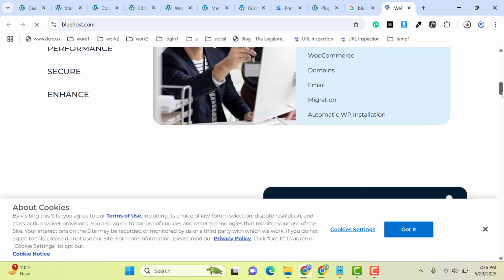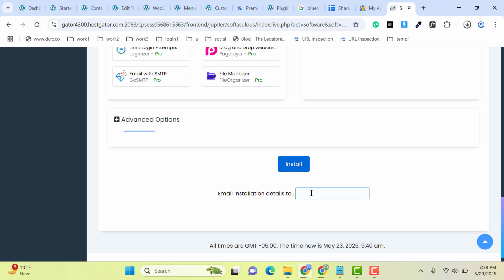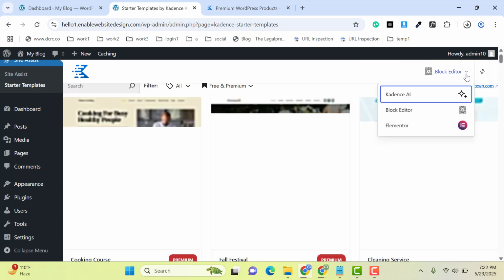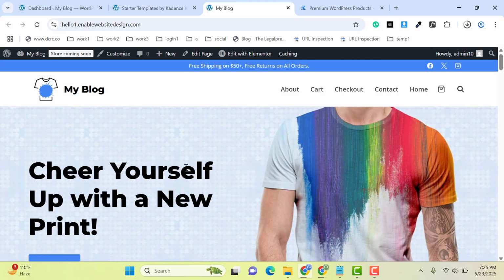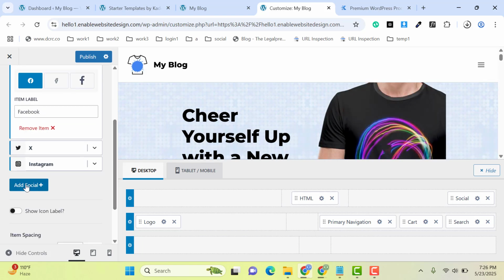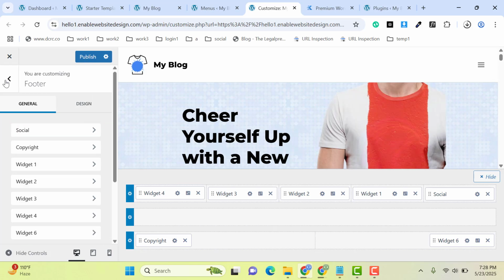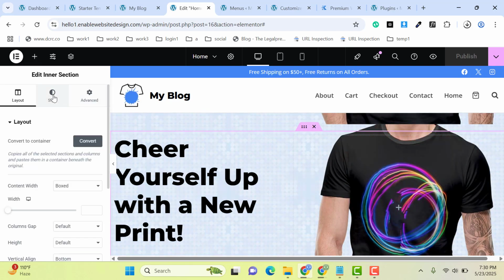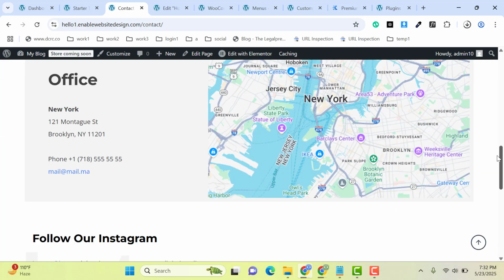How to easily build a free wordpress website using Kadence pro wordpress theme 2026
How to Easily Build a Free WordPress Website Using the Kadence Pro WordPress Theme (2026 Tutorial)!

In this video, I show you how to easily build a free WordPress website using the Kadence Pro theme. Whether you're launching a business site, a portfolio, or a blog, this beginner-friendly guide covers every step you need to get a professional-looking site up and running.

In this video, you'll learn:
Why Kadence Pro is a great theme for building WordPress websites
How to install and activate the Kadence theme
How to install the Kadence Starter Templates plugin
How to browse and choose a starter template
How to import your chosen template
Tips for customizing your site after import

Perfect for:
WordPress users building a new website
Freelancers building client websites
Business owners wanting a professional, fast-loading site
Anyone wanting an easy way to build a WordPress site with Kadence

Timestamps:
0:00 – Introduction
0:30 – Why use Kadence Pro
1:00 – Installing and activating Kadence
2:00 – Installing Kadence Starter Templates
3:00 – Choosing a starter template
4:00 – Importing your template
5:00 – Final result and recap